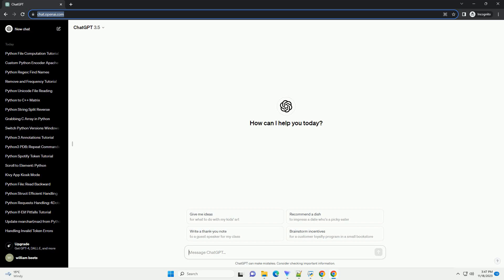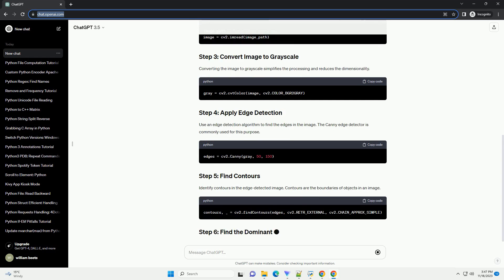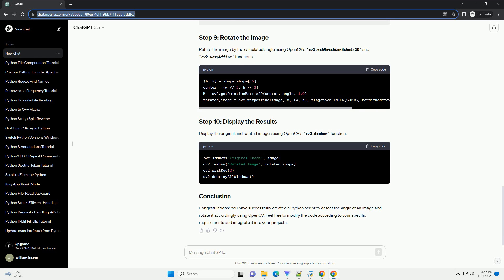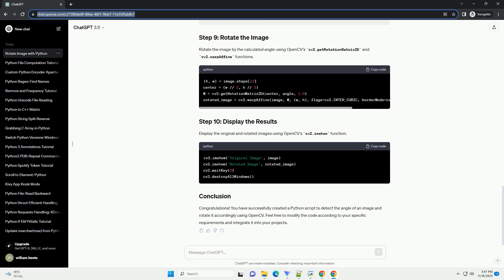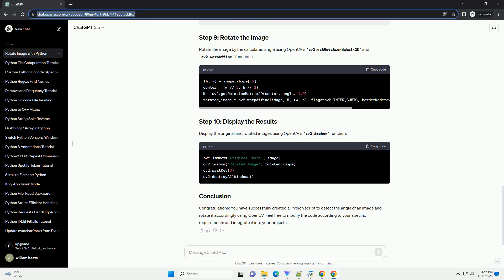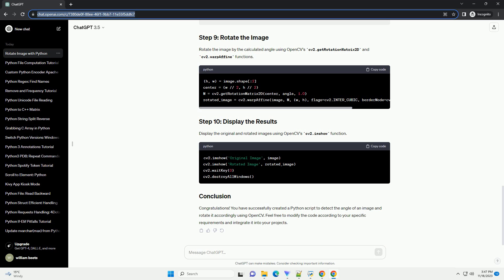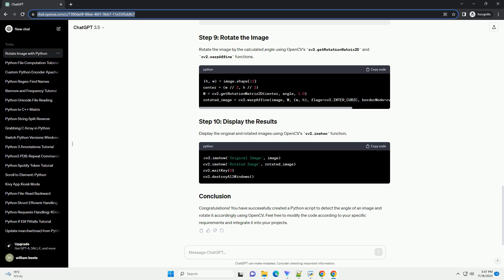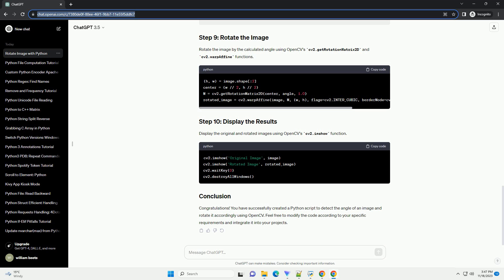Detect angle and rotate an image in Python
In this tutorial, we will explore how to detect the angle of an image and then rotate it accordingly using Python. We will use the OpenCV library for image processing and the NumPy library for numerical operations.
Before we begin, make sure you have the following libraries installed:
Load the image on which you want to perform the rotation.
For simplicity, we will convert the image to grayscale. Grayscale images are easier to work with when detecting edges.
Use an edge detection algorithm to identify prominent edges in the image. We will use the Canny edge detector in this example.
Apply the Hough Line Transform to identify lines in the image.
Calculate the average angle of all detected lines.
Rotate the original image by the calculated angle.
Display the original and rotated images.
In this tutorial, you have learned how to detect the angle of an image and rotate it using Python. This can be useful in scenarios where the orientation of the image needs correction. Experiment with different images and adjust parameters as needed for your specific use case.
ChatGPT
In this tutorial, we'll explore how to detect the angle of an image and then rotate it accordingly using Python. We'll be using the OpenCV library for image processing and NumPy for numerical operations.
Before you begin, make sure you have the following installed:
Load the image using OpenCV's cv2.imread() function. Replace 'your_image_path.jpg' with the path to your image.
Converting the image to grayscale simplifies the processing and reduces the dimensionality.
Use an edge detection algorithm to find the edges in the image. The Canny edge detector is commonly used for this purpose.
Identify contours in the edge-detected image. Contours are the boundaries of objects in an image.
Identify the contour with the largest area. This contour corresponds to the main object in the image.
Approximate the contour to a polygon to simplify further calculations.
Locate the minimum area rectangle that encloses the polygon. The angle of this rectangle will be used for rotation.
Rotate the image by the calculated angle using OpenCV's cv2.getRotationMatrix2D and cv2.warpAffine functions.
Display the original and rotated images using OpenCV's cv2.imshow function.
Congratulations! You have successfully created a Python script to detect the angle of an image and rotate it accordingly using OpenCV. Feel free to modify the code according to your specific requirements and integrate it into your projects.
ChatGPT